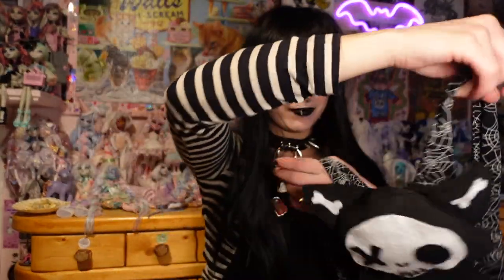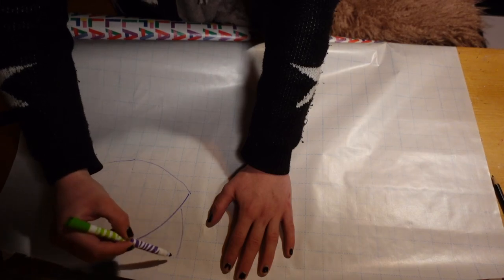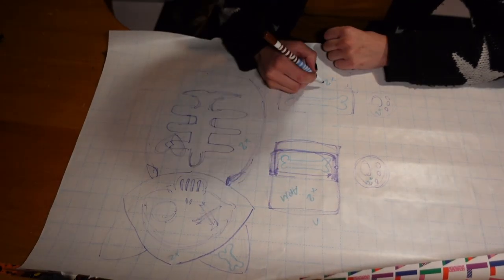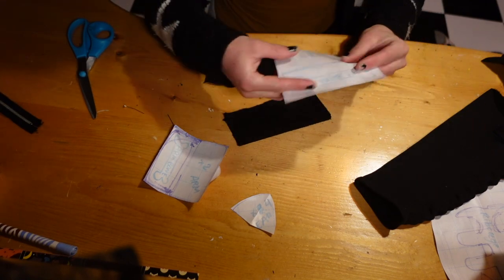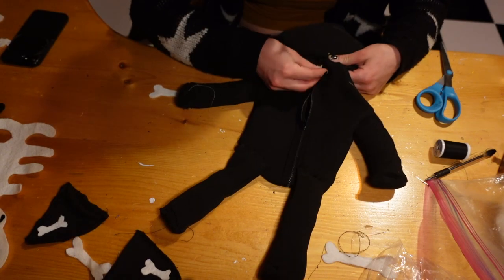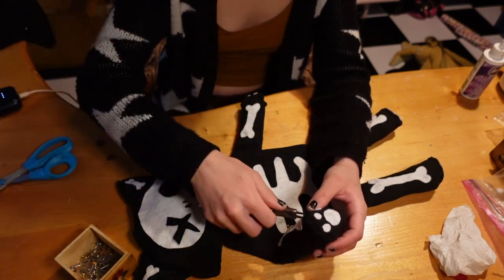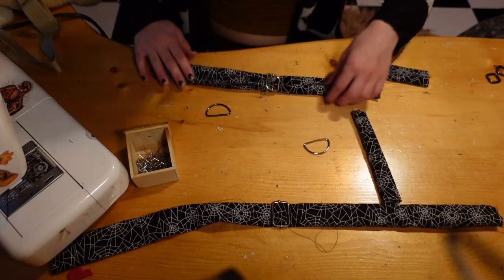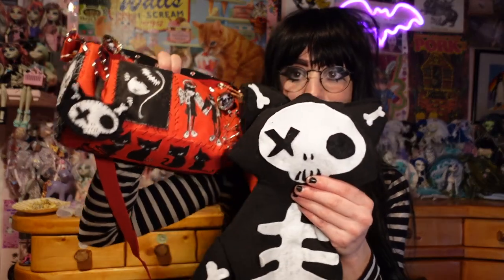D.I.Y. Skelanimals Backpack/Plush (out of old leggings!)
~Timestamps~
Intro: 00-2:28
Making the Pattern: 2:28-4:08
Cutting the Pattern: 4:08-7:54
Sewing: 7:54-9:10
Attaching Bones: 9:10-10:19
Making and attaching Straps: 10:19-12:38
Outro: 12:38-13:40

Calgary, AB
T2N 4S6